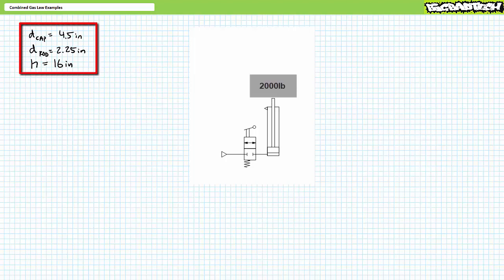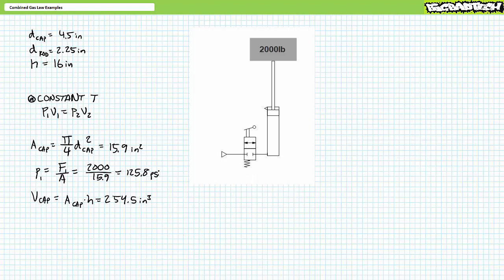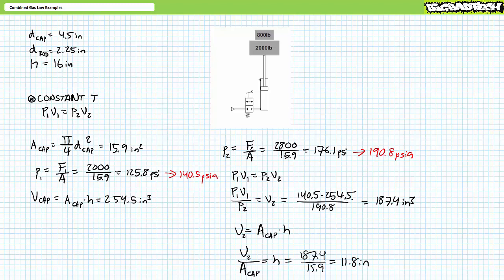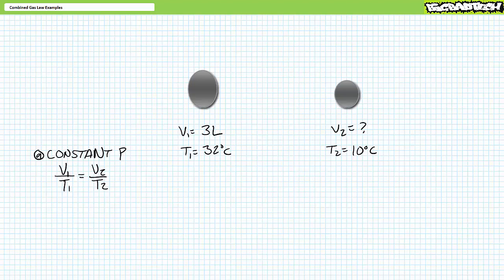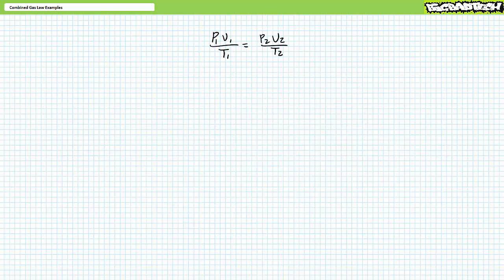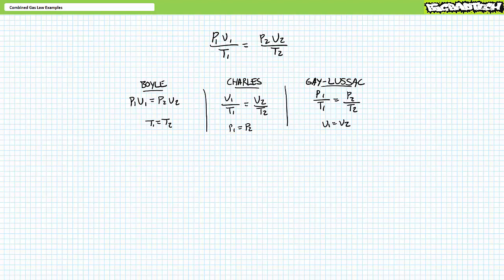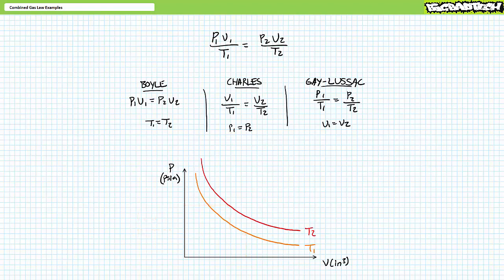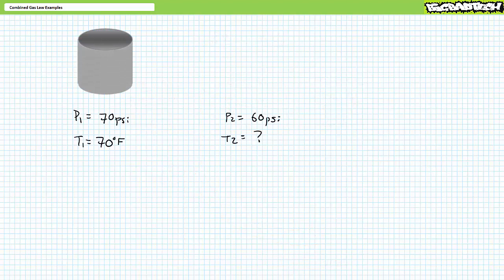Combined Gas Law Examples (Part 2 of 2)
In this lesson we'll take a look at several illustrated examples of the combined gas laws. (Part 2 of 2)